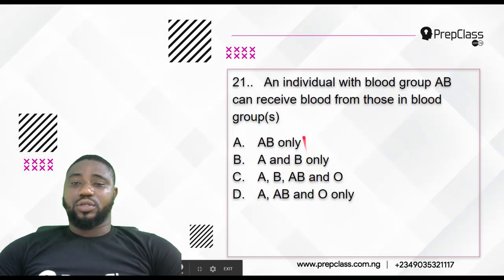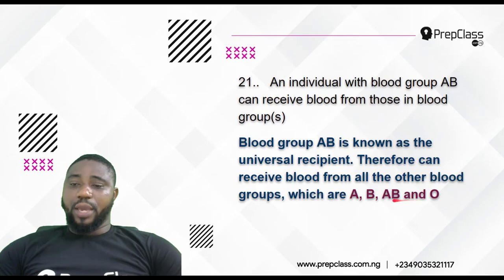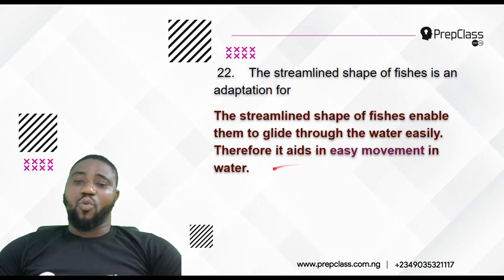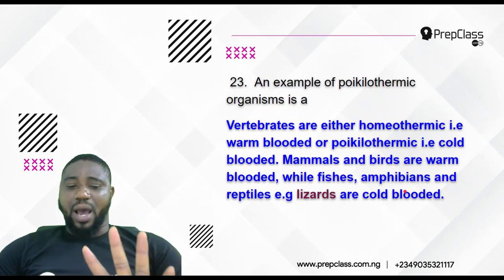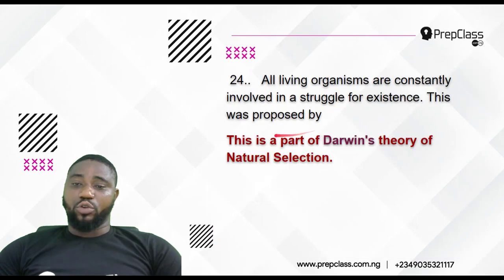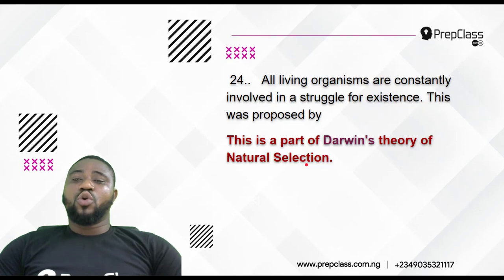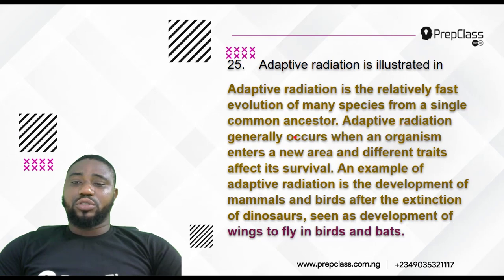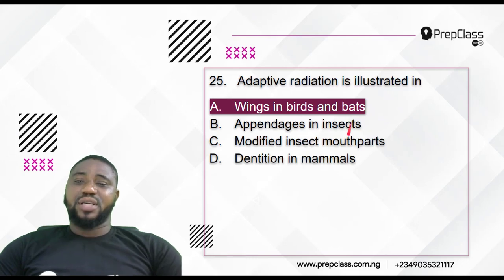JAMB Biology 2018 Qsts 21 to 25